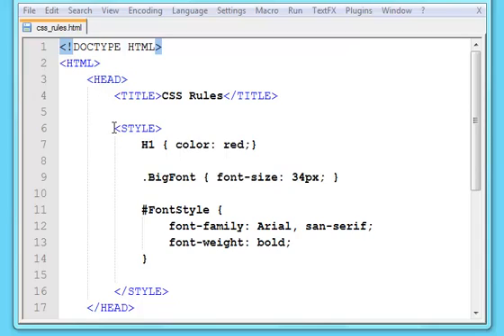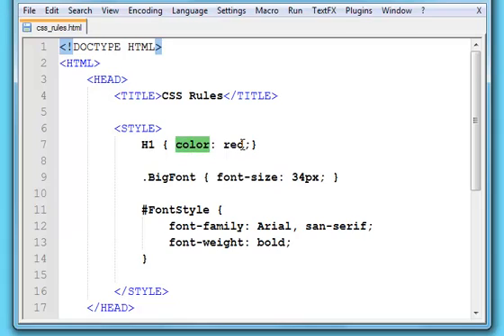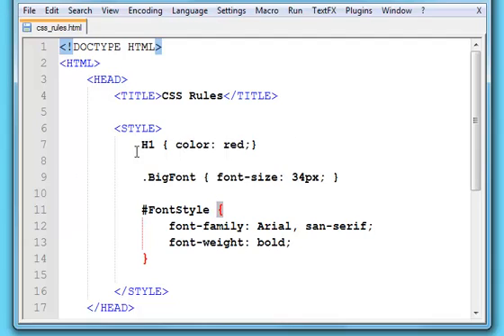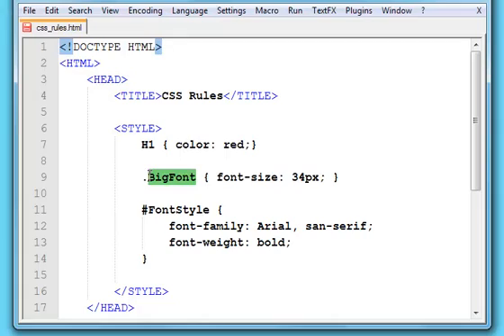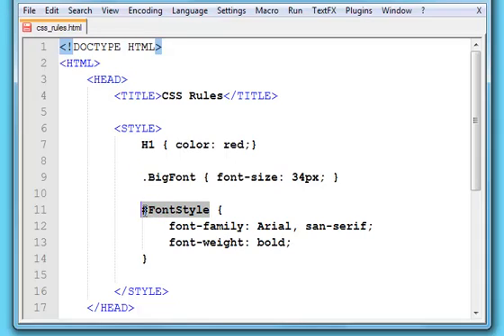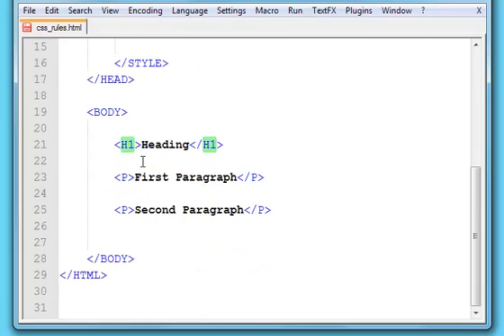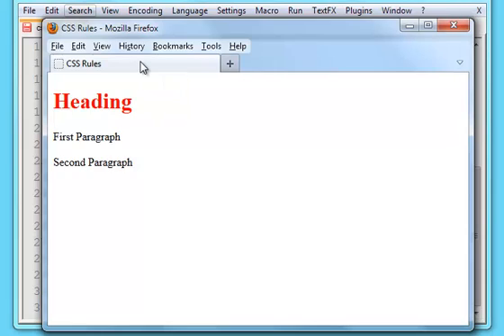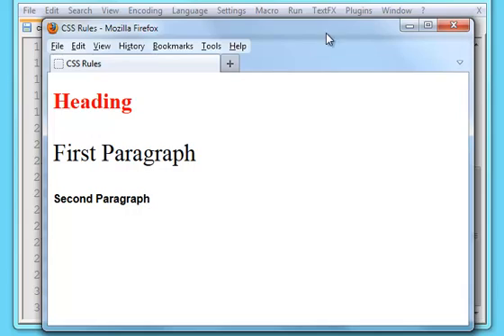Cascading Stylesheet Rules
Home and Learn video tutorial on Cascading Style Sheets. How to set up CSS rules and how to apply them. Part of the free Web Design course